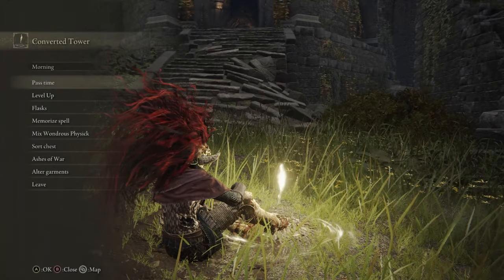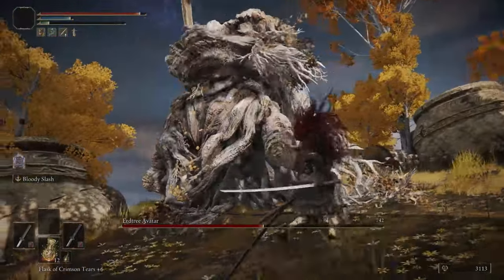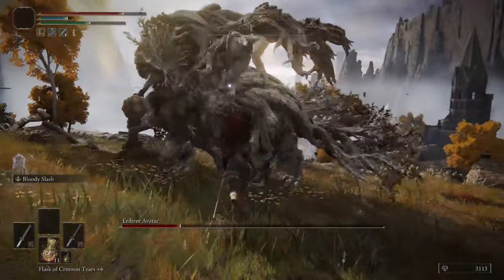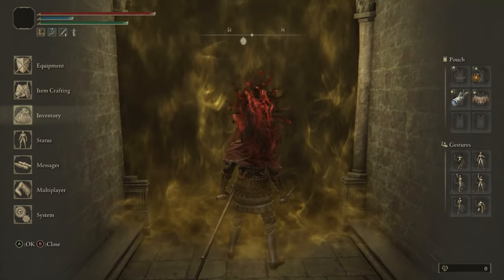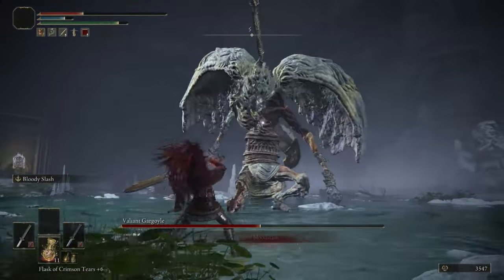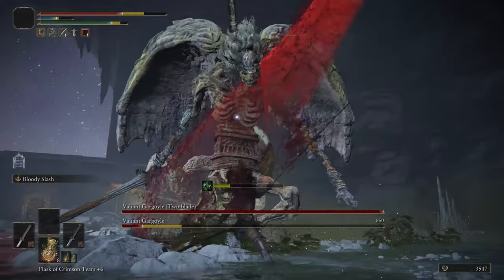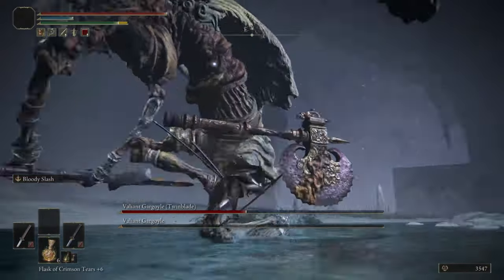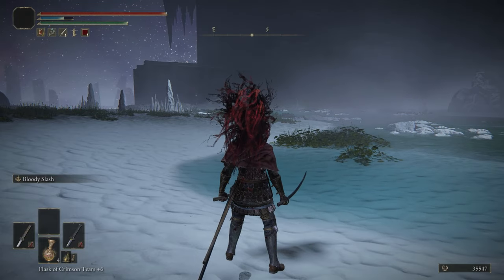The EASIEST way to beat the Valiant Gargoyles - Elden Ring Boss Guide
Hello and welcome back, it's your friendly neibourhood French Canadian. I explain the easiest way to beat the Valiant Gargoyles in Elden Ring! They're a boss a lot of people are stuck on and having trouble with so I hope this helps!

0:00 - Intro
0:36 - Get To level 80 or higher
1:15 - Use Bloody Slash + Respec Dex/Arcane
1:56 - Fight Strategy
4:42 - Outro